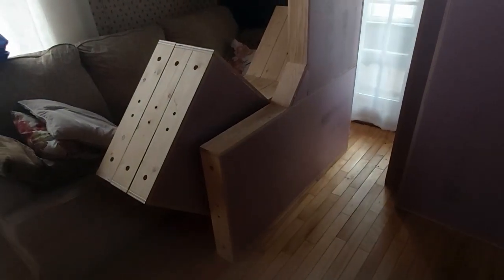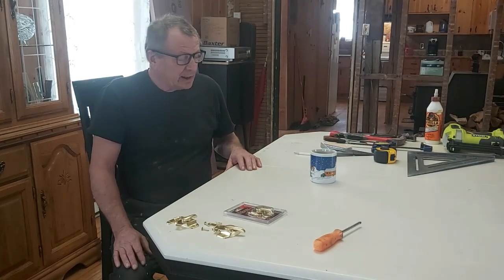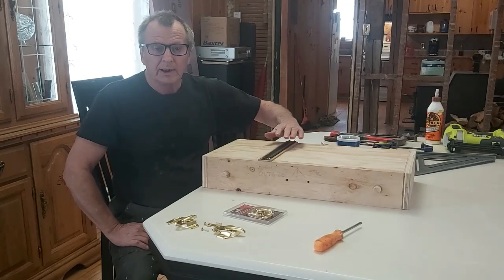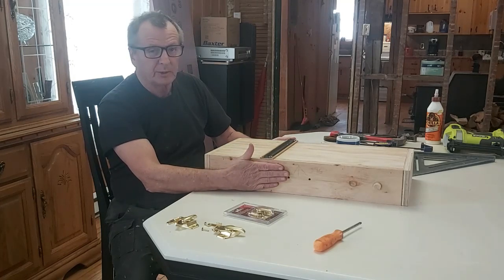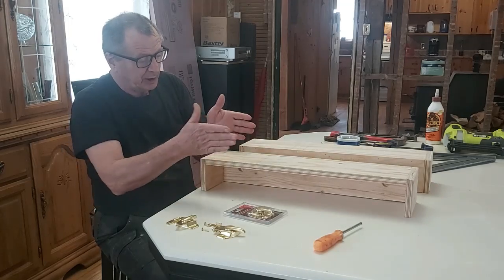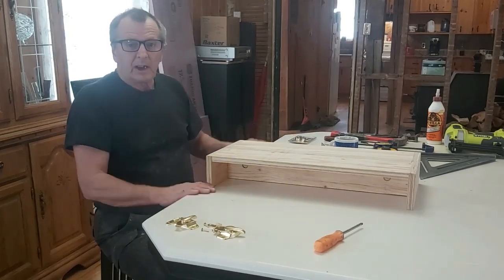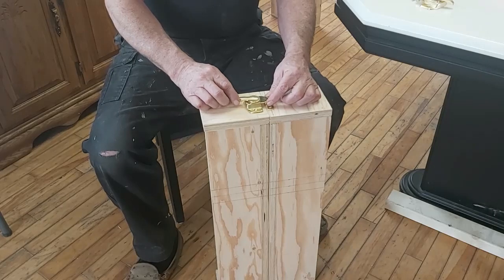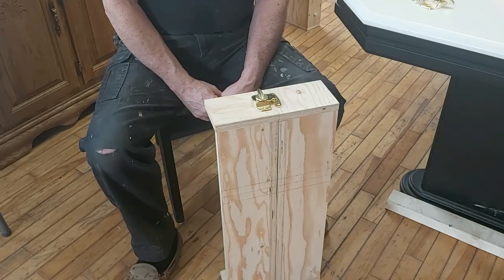A new modular railroad part 5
In this video I make the jigs that I will use to align the rails precisely on the modules. What makes this system so awesome is that you can interchange modules. I am also including an almost major, brain hiccup. I am thankful that my brain cells started working again and I could rectify it.